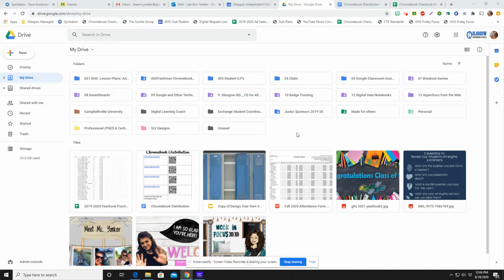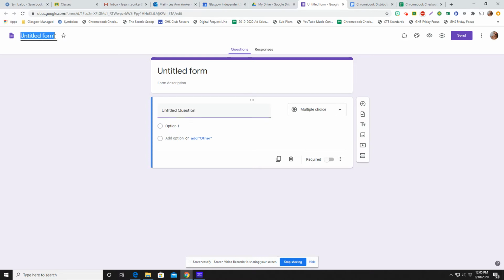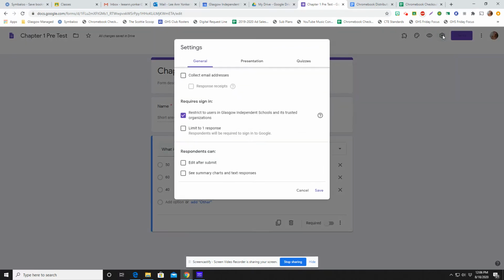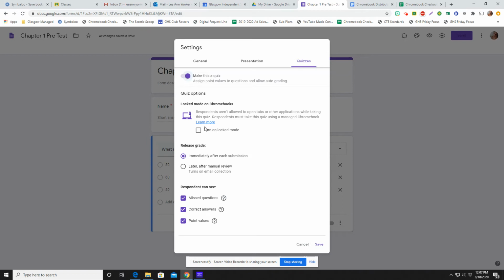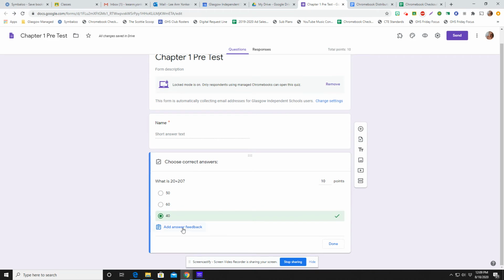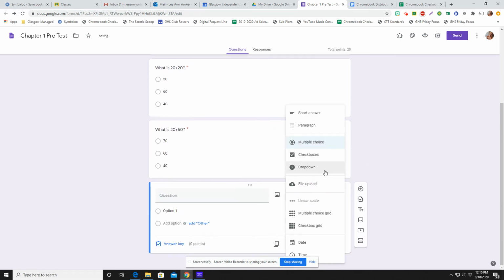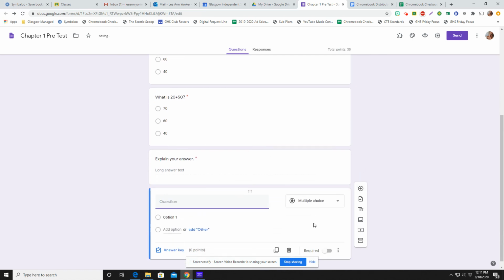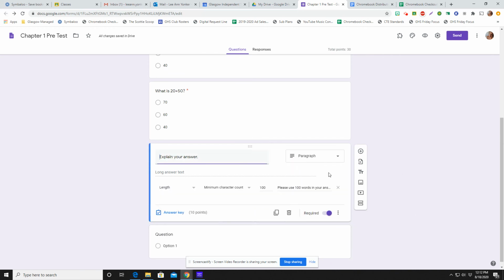Teacher Tip Tuesday- Google Forms as a quiz